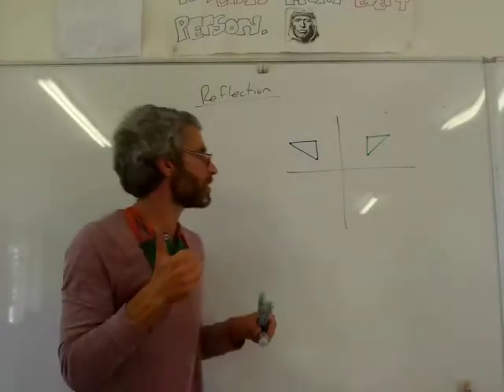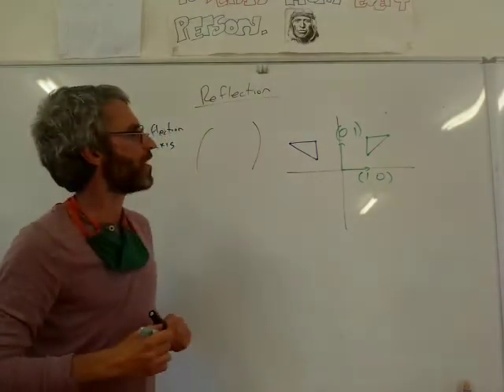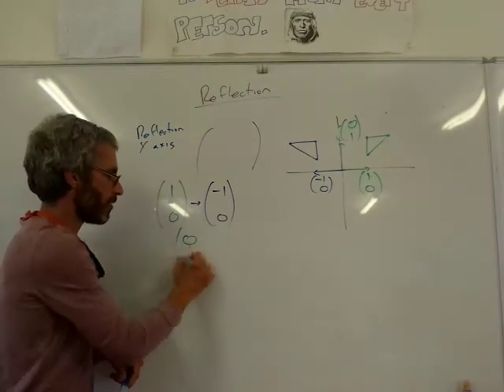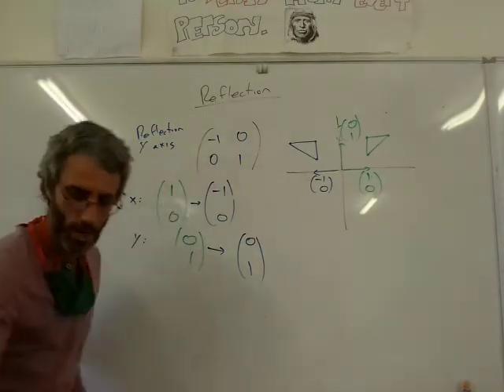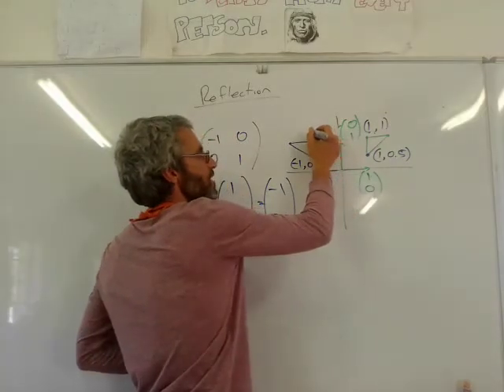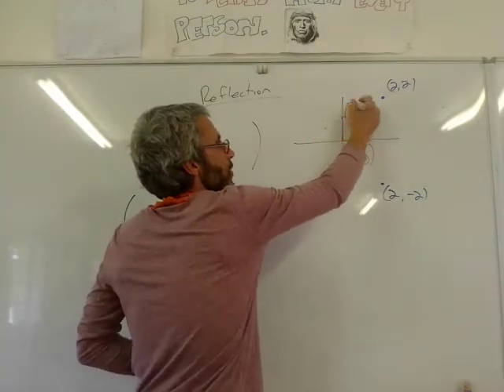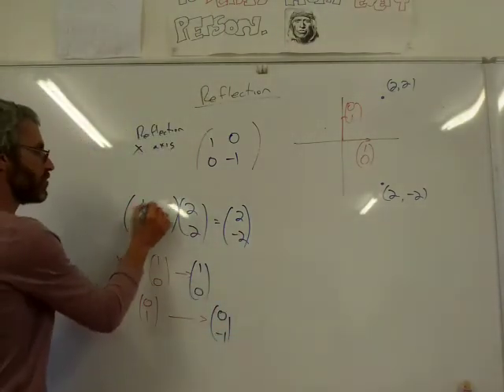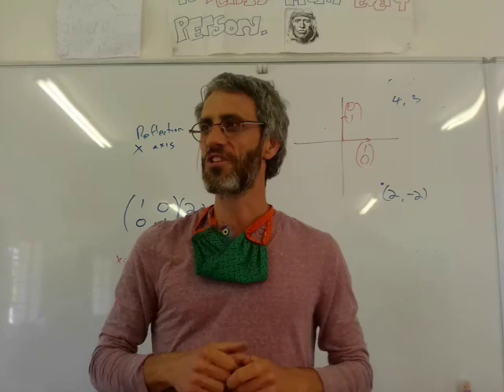grade 11 AP reflection matrices part 1